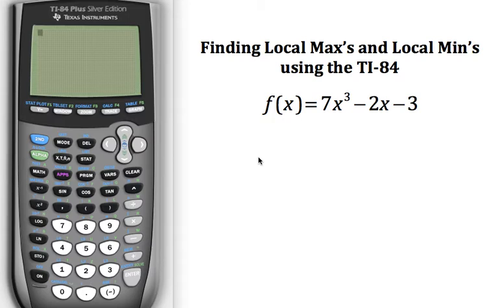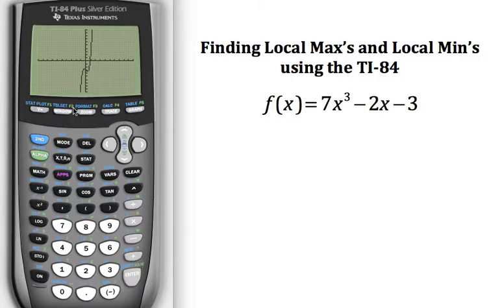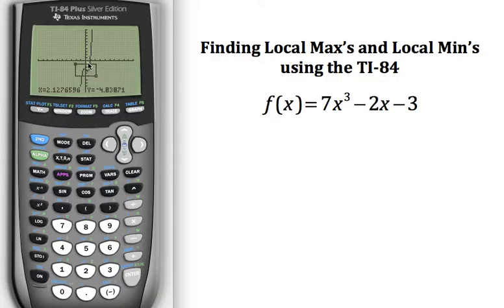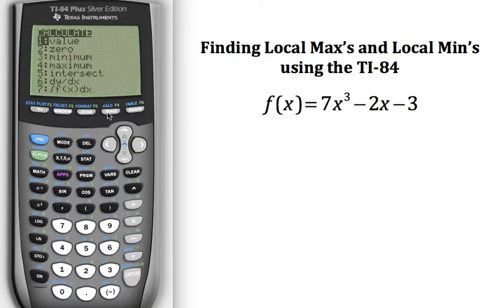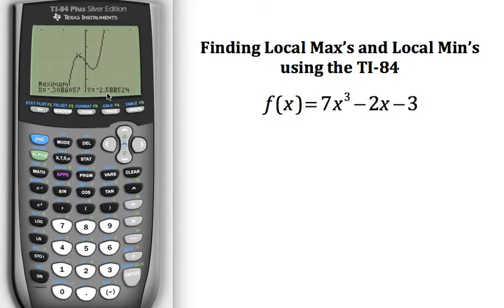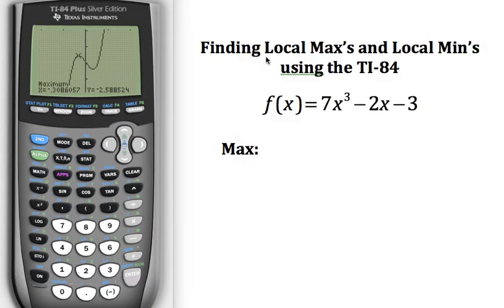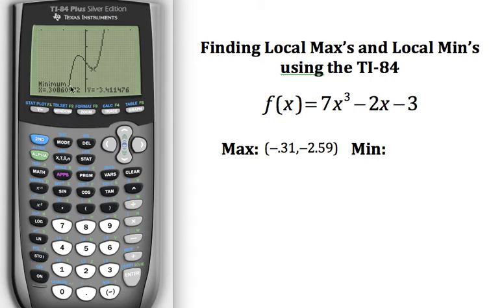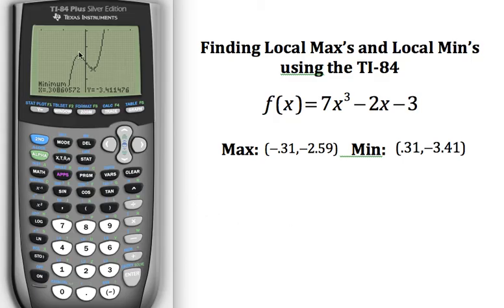Finding Local Max's and Min's using the TI-84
This video shows you how to use the TI-84 to find the local max's and local min's of a function.